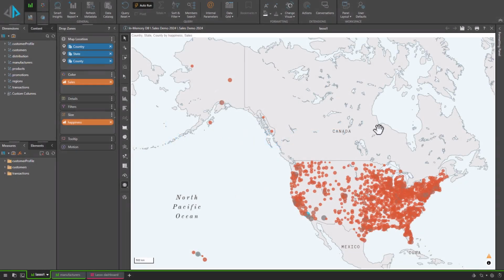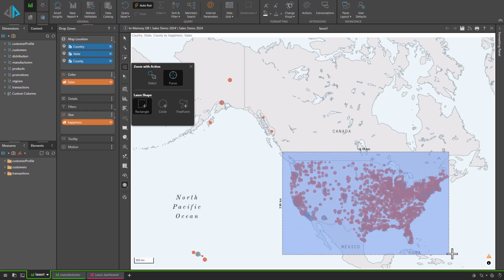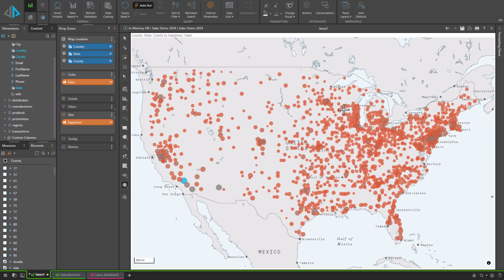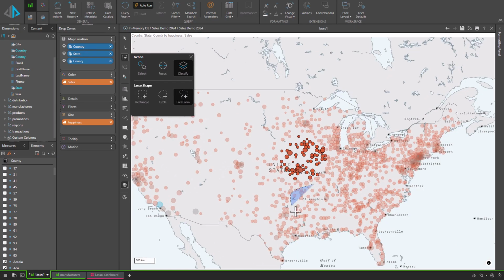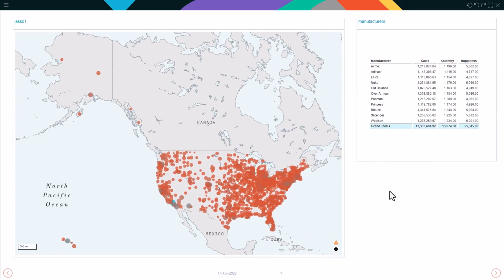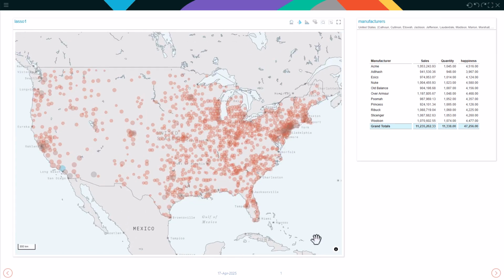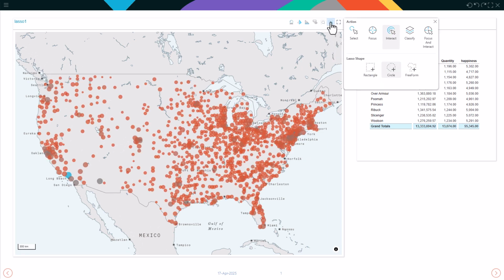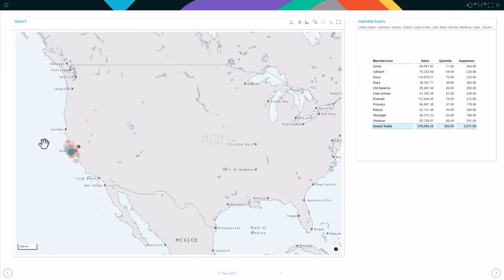Pyramid 2025 "Newton release - Lasso for Maps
New feature in Pyramid 2025 "Newton" release.